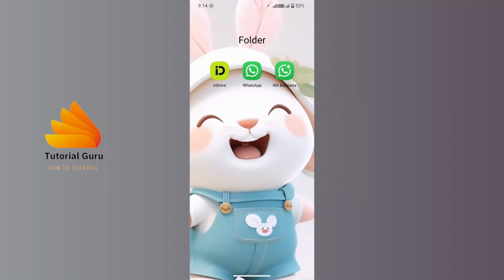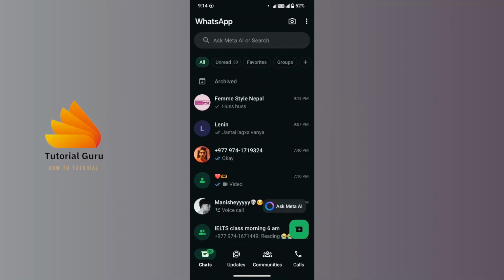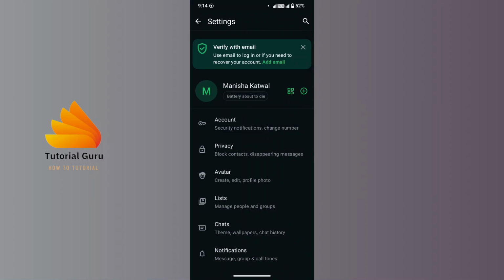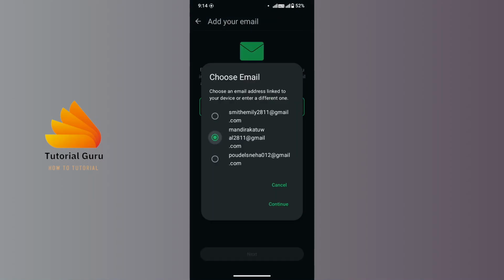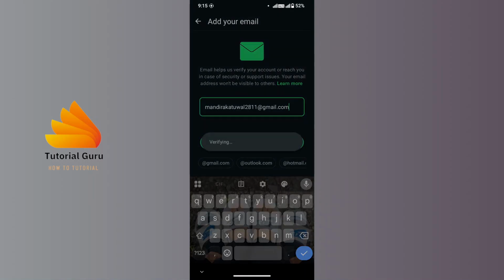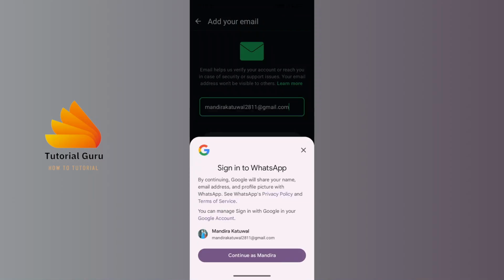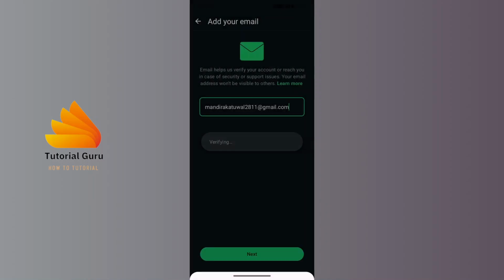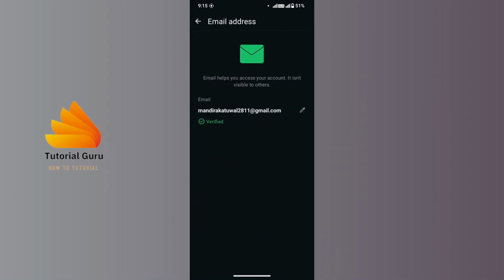How to Add Gmail on WhatsApp | Link Email Address to WhatsApp Account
In this video, you’ll learn how to add Gmail on WhatsApp step by step using the latest WhatsApp 2025 update.